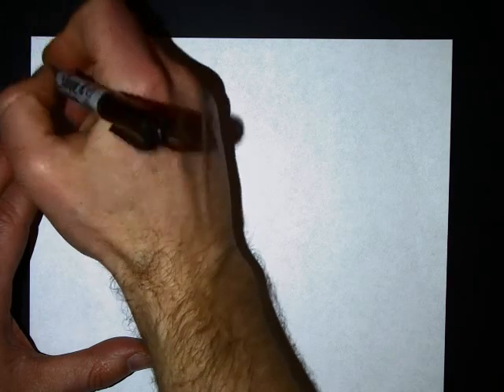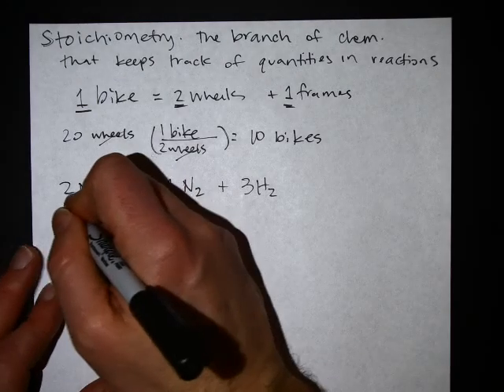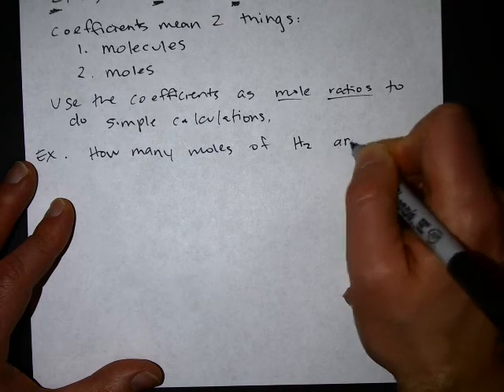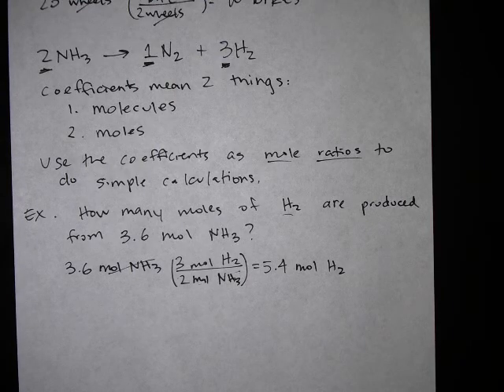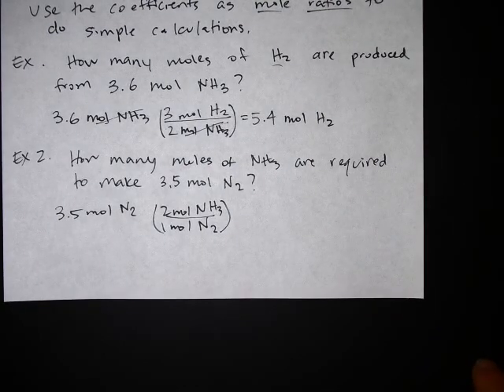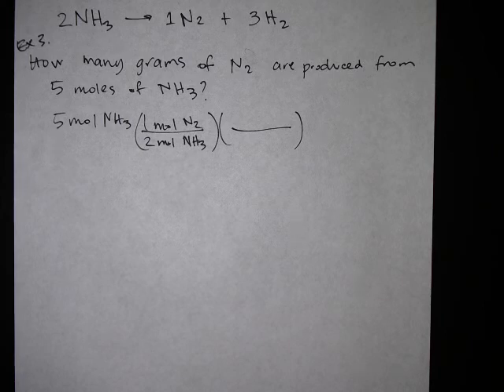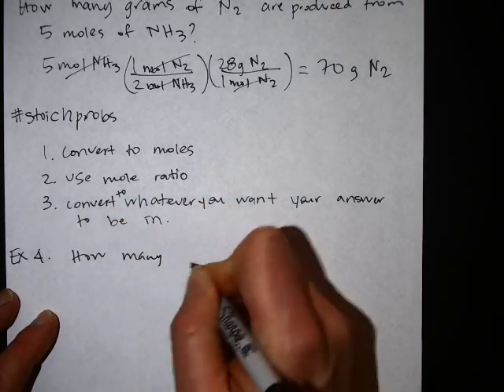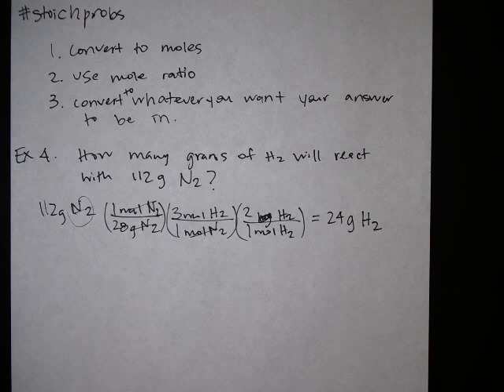How to Stoich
Introduction to stoichiometry including mole ratios and mass-mass problems